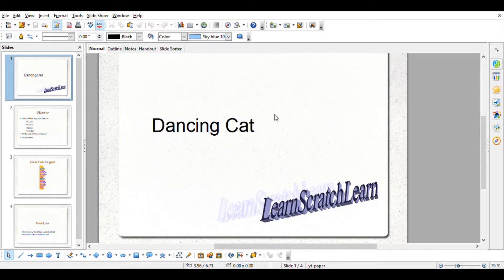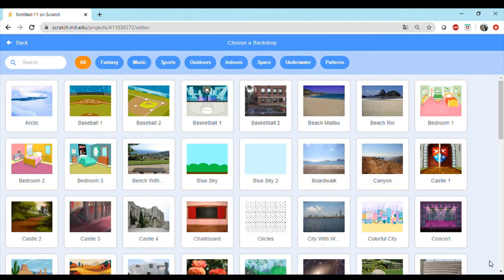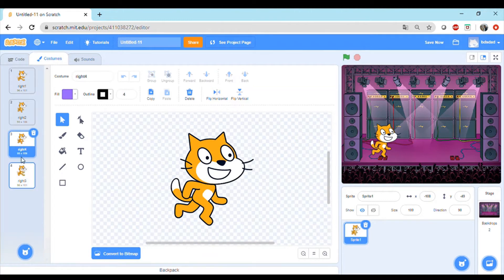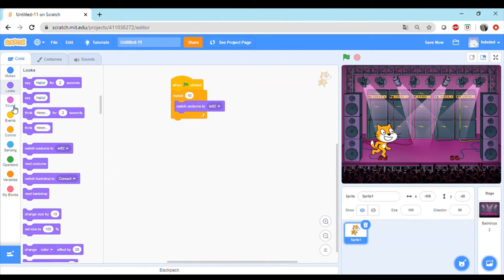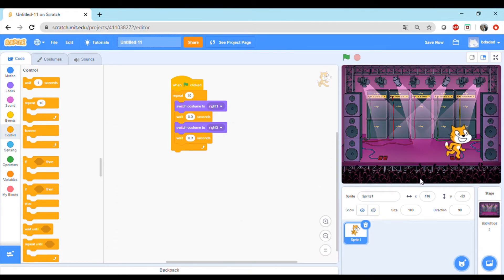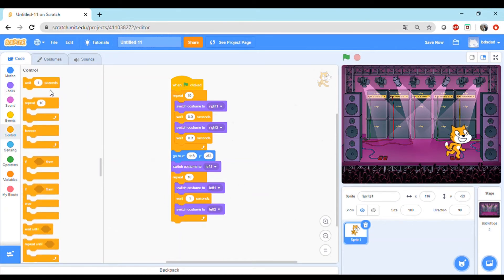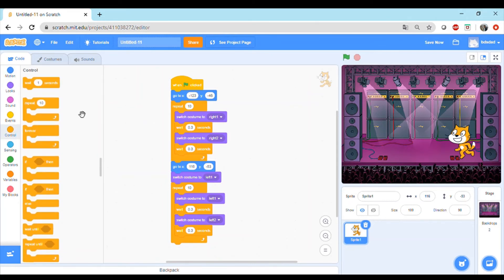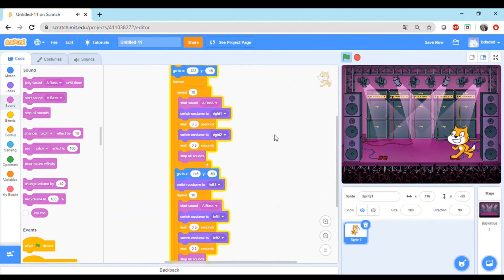Dancing Cat - Project on Scratch Coding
Project to Learn coding using Scratch platform. This video teaches to make a small project named "Dancing Cat" using Scratch software platform.